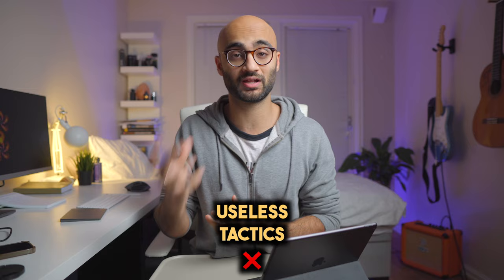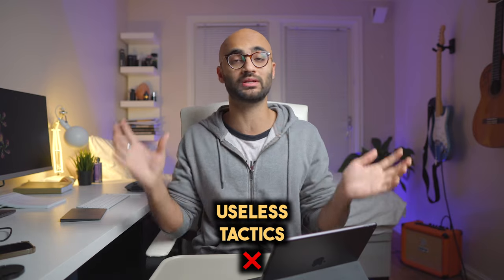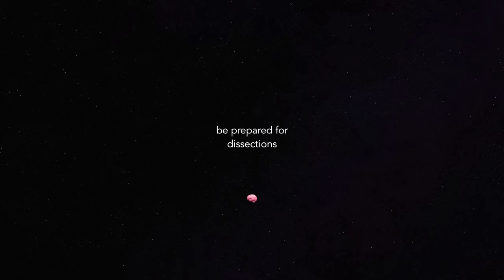How to nail MBBS anatomy like a PRO (without overburdening yourself)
Anatomy is one of those subjects which scares the shi* out of all MBBS students. Here I share my top tips for making life easier and acing anatomy like a PRO! 🚀

About me 👨‍⚕️
I am a 5th year medic at the University of Oslo in Norway and on the side I enjoy hanging out on YouTube to document my medical school journey as well as making videos around studying, productivity and calisthenics.